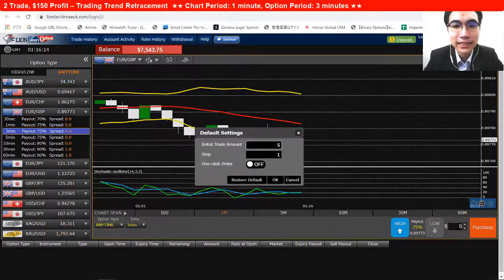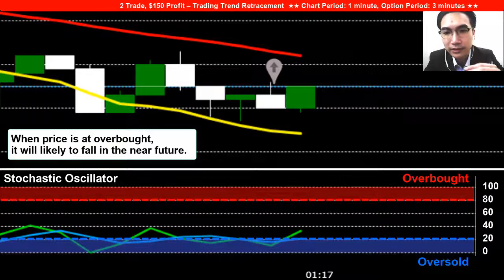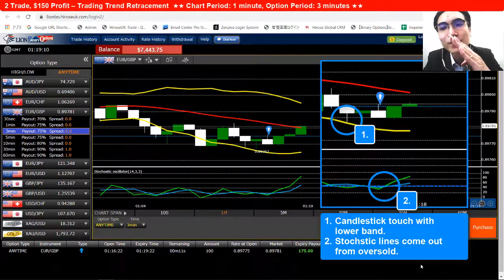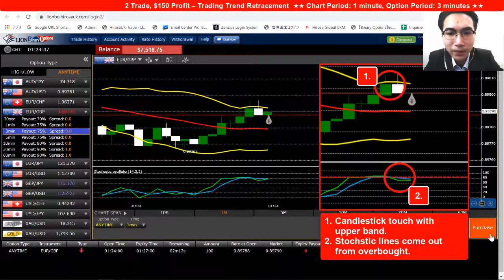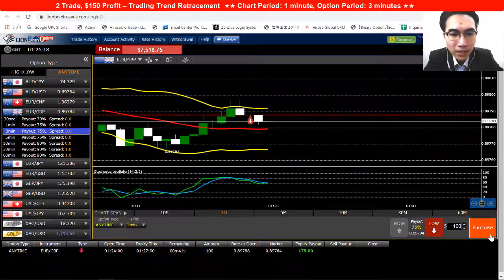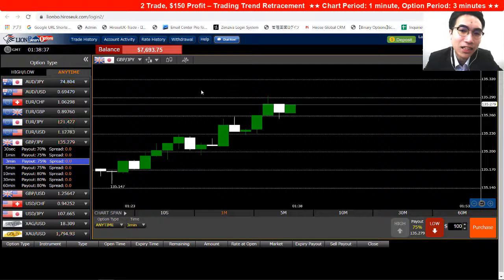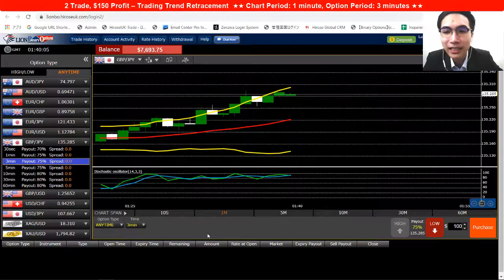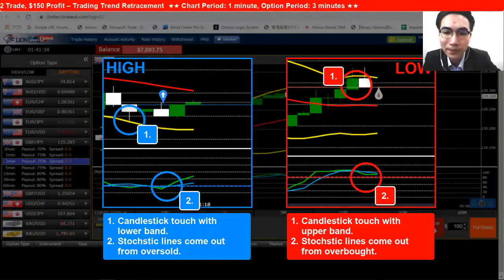2 Trade, $150 Profit – Trading Trend Retracement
Strategy: Bollinger Bands + Stochastic
Option Period: 3 minutes
Chart Period: 1 minute

In yesterday’s video, I guess the explanation was not so clear on the overbought and oversold in stochastic, and so I decided to made another video today to do a clearer explanation on this indicator.

The key to trade retracement using stochastic is at the overbought and oversold level. If you have not yet fully understood the stochastic, make sure to take a look at today’s video! I managed to make $150 with just 2 trades, I’m sure you can too after understanding the features in stochastic!